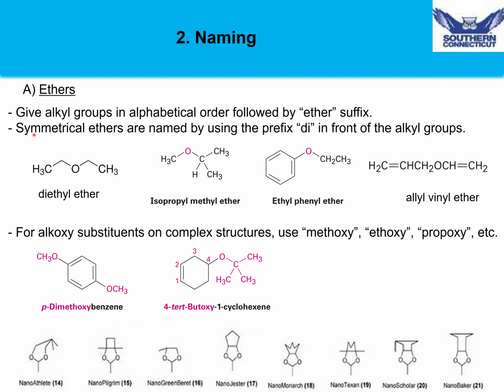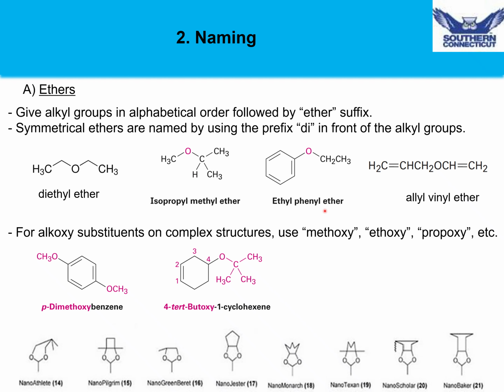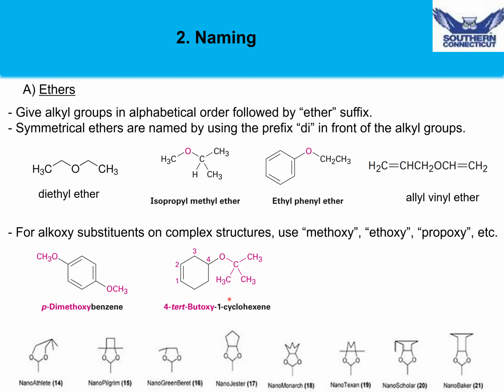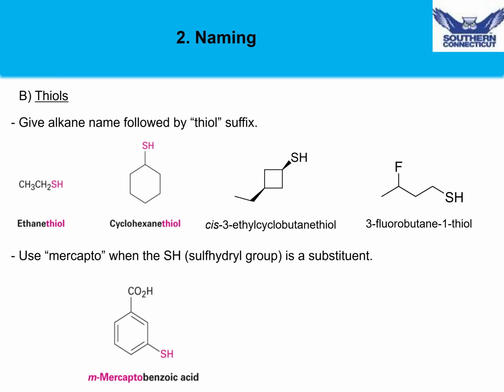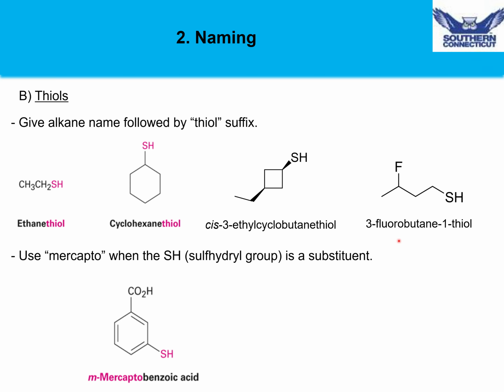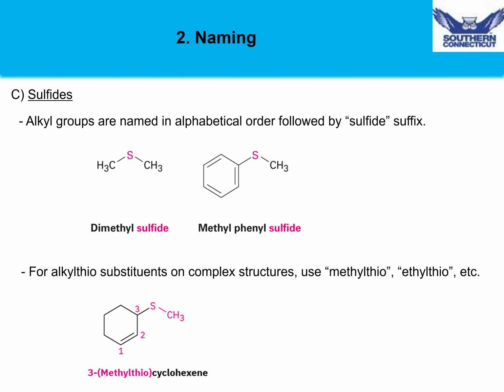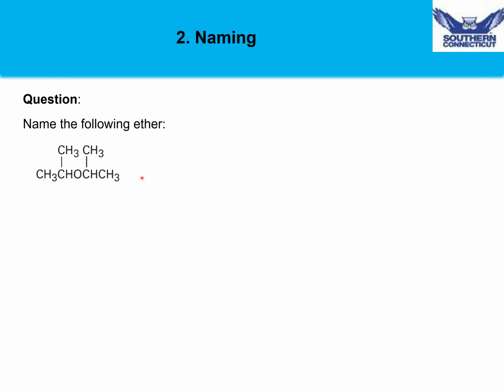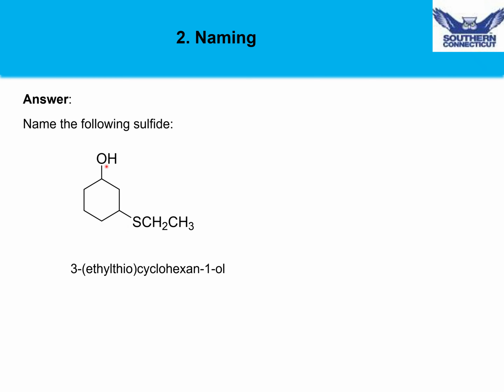Chapter 18.2 Naming of Ethers Sulfides and Thiols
Nomenclature of Ethers Sulfides and Thiols.